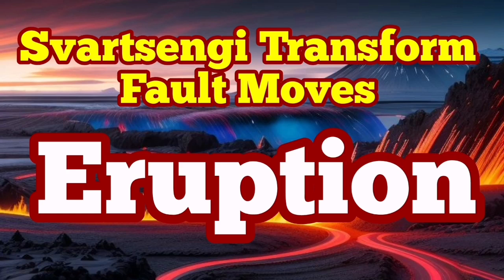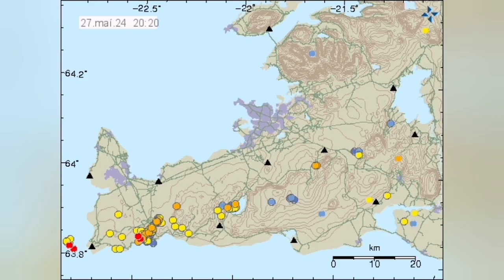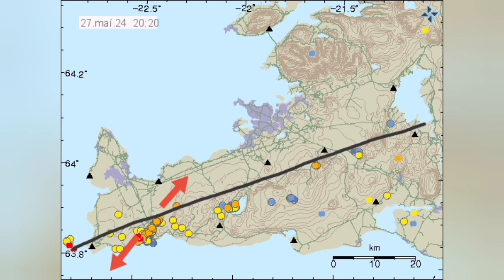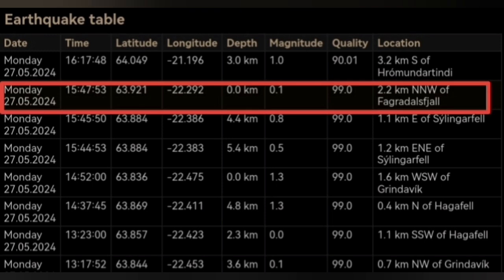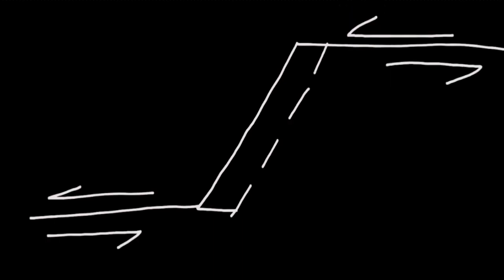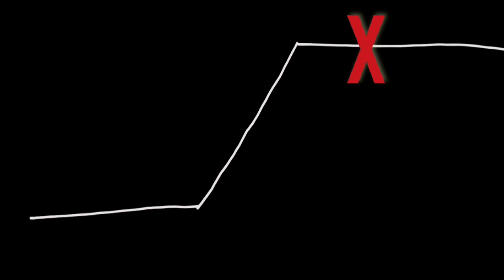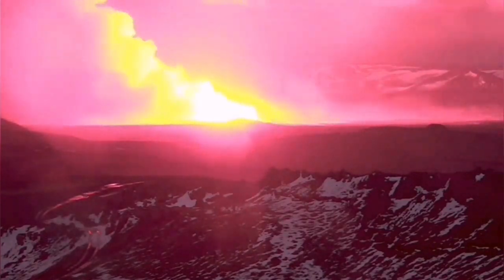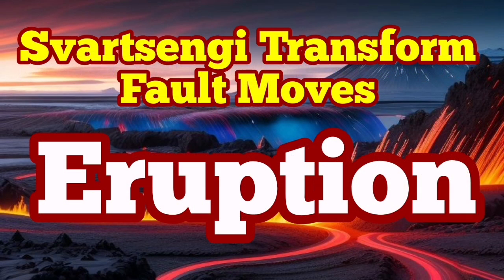Svartsengi Transform Fault Unlocked Tectonic Plates, Iceland Volcano Eruption